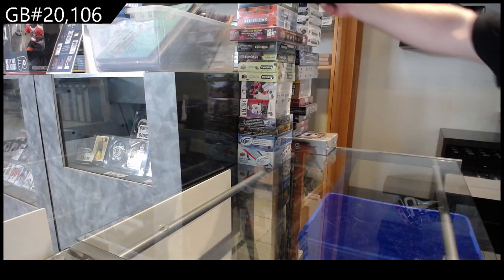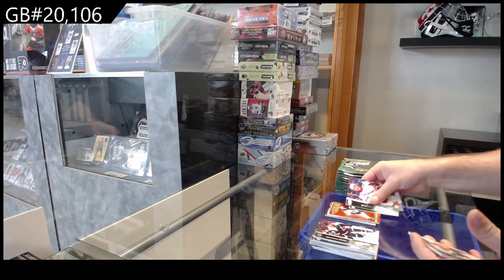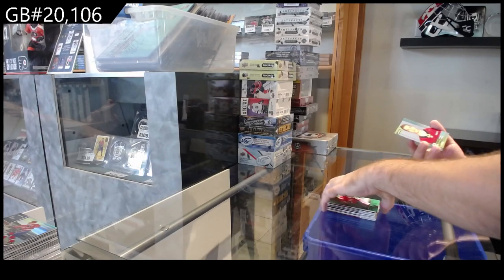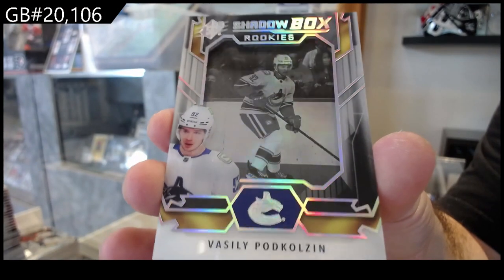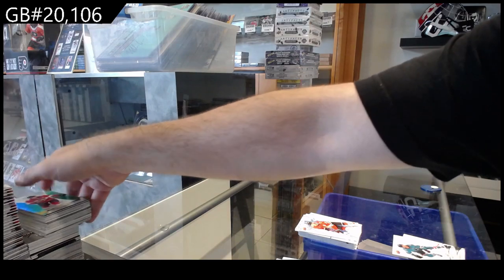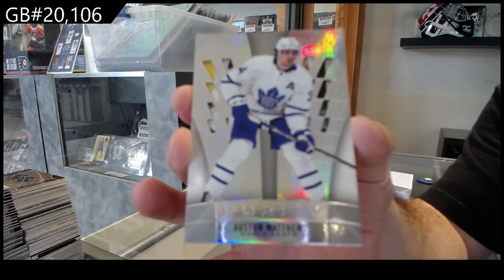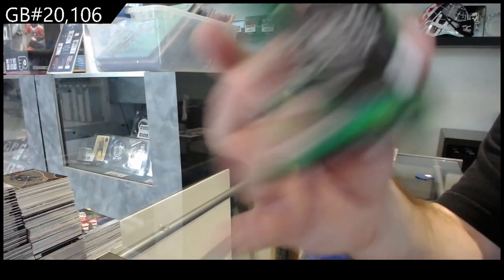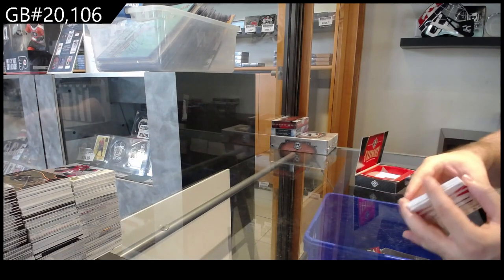Part 1: CNC Massive Monster Hockey Box Break - CNC #20,106